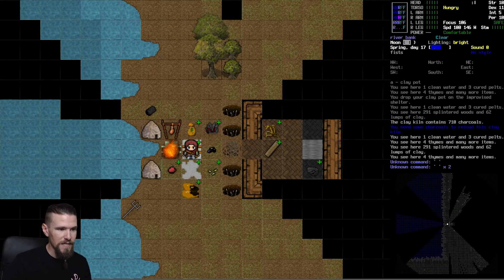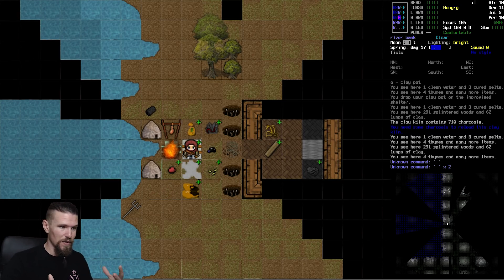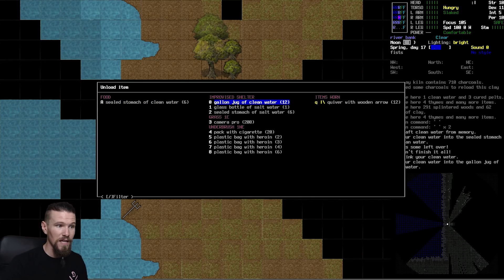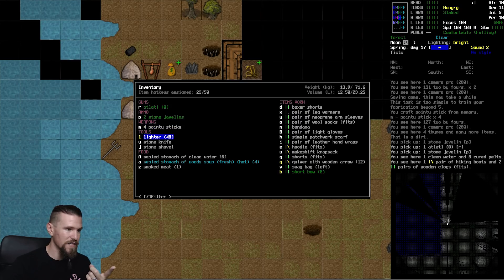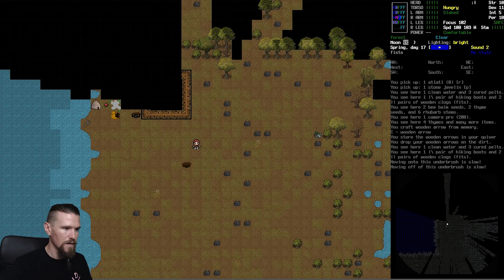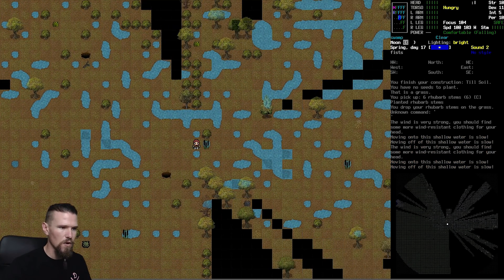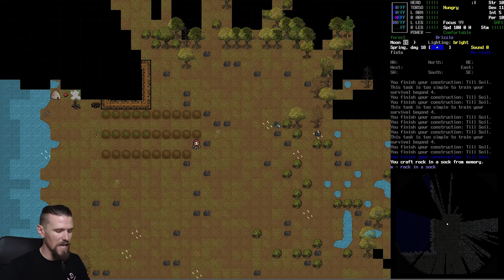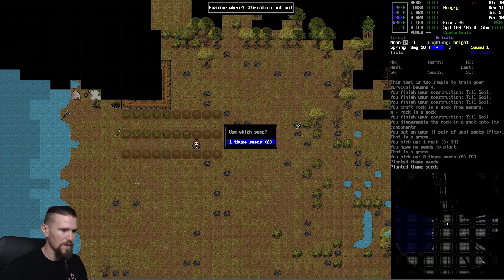Cataclysm: Dark Days Ahead "Leif" | Ep 13 "Sow"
►Airing Wednesday & Sunday every week at 0800EST -500UTC

We will be following Leif's Tale until his untimely death and in this game an early death is a pretty much guaranteed.